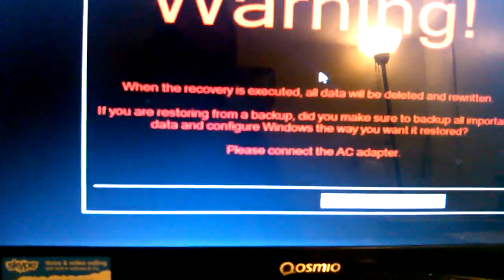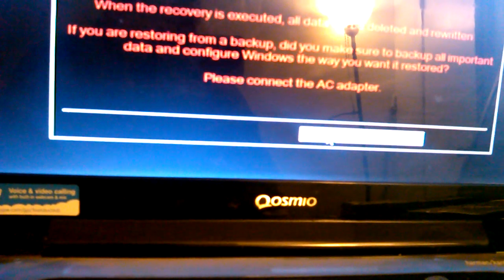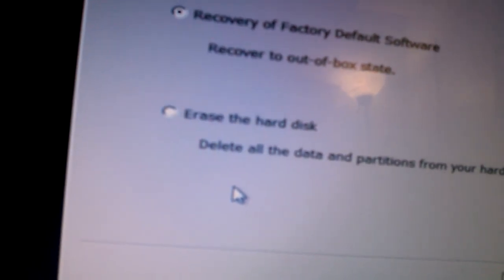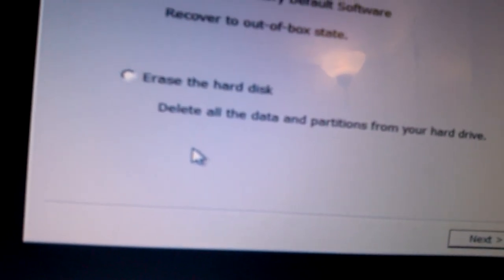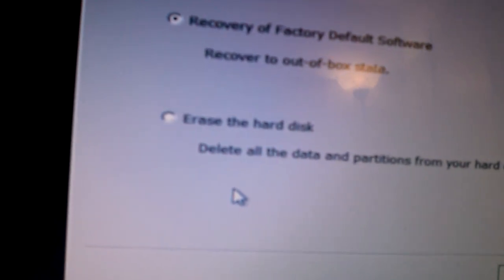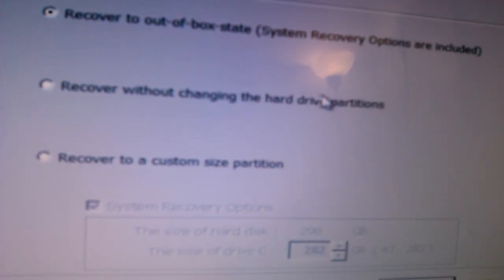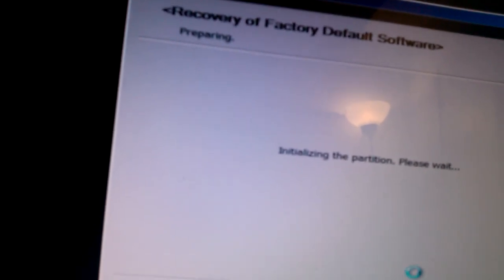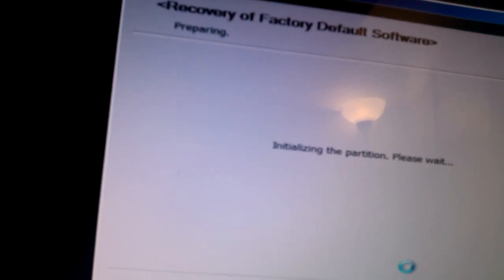How to restore Qosmio G55-Q804 back to factory settings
This is a tutorial on how to restore toshiba Qosmio G55-Q804 laptop back to the factory defaults